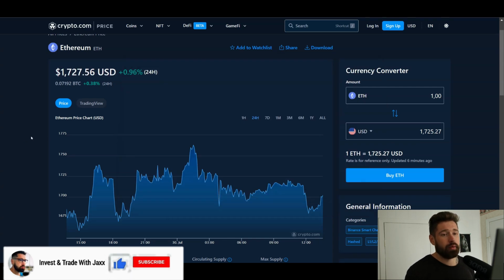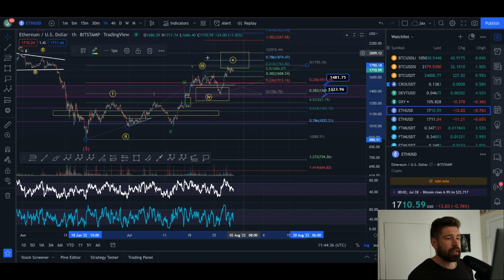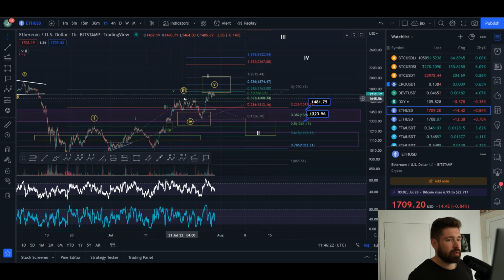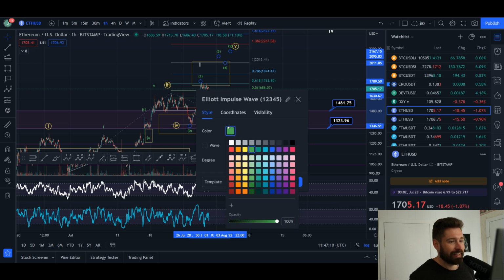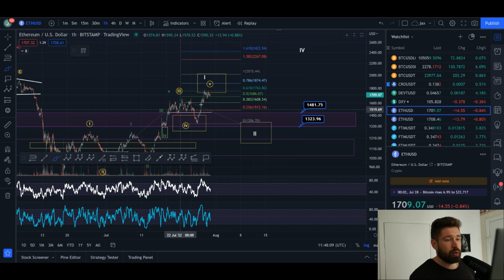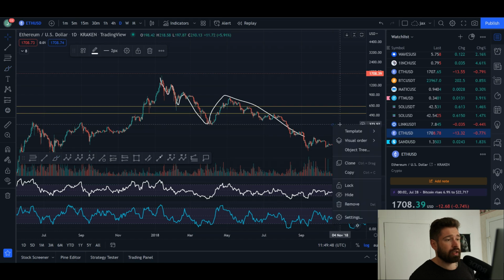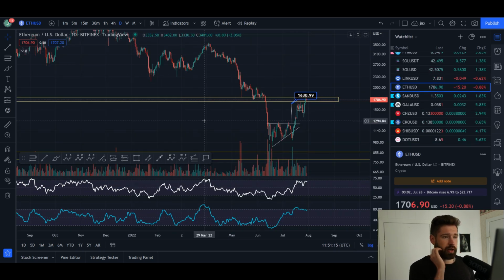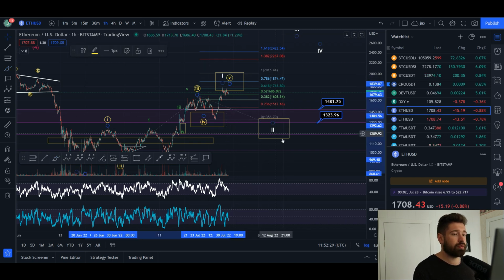ETHEREUM PRICE PREDICTION 2022💎ETH COMPLETES A HUGE 5 WAVE MOVE - WILL WE SEE A BIG WAVE 2 PULLBACK?